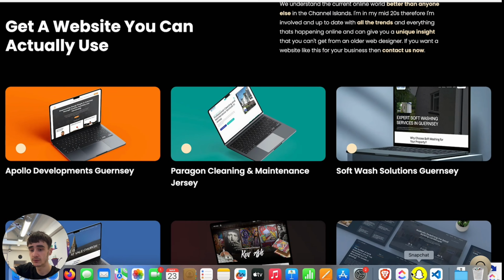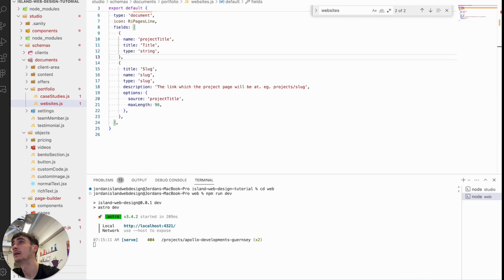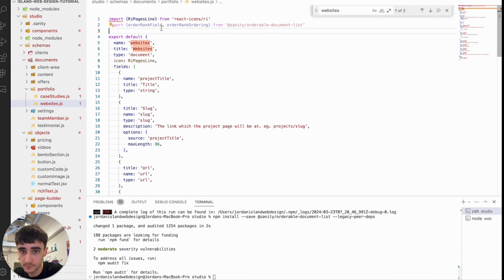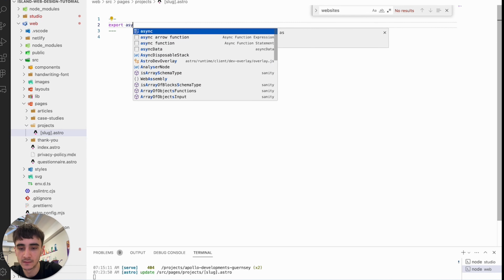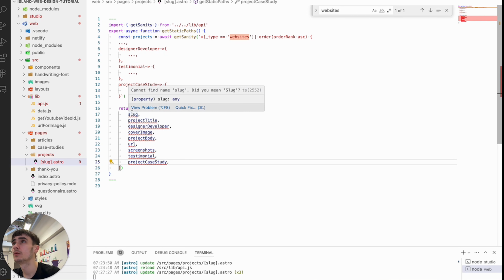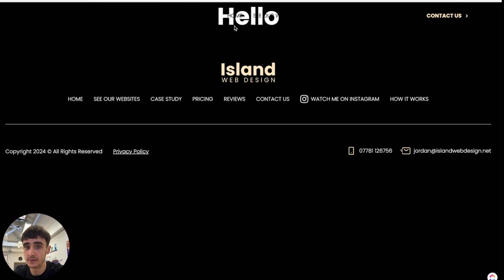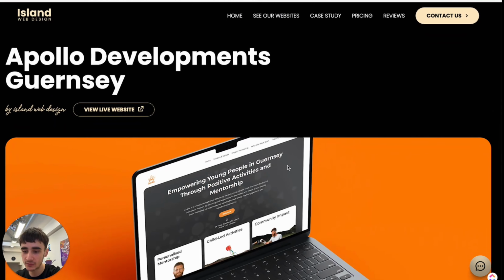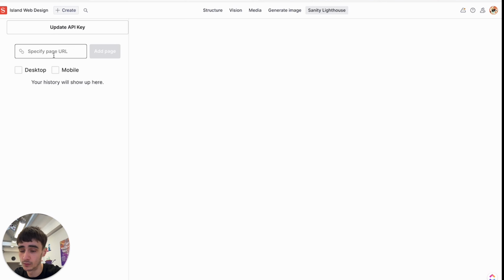How I Create Page Builders Using Sanity & Astro For My Web Design Clients & Auto Trigger Deploys 🚀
Exactly how we implement Sanity as a custom page builder for our web design clients using Astro. In the last video, I showed you exactly how we use Sanity and Astro to build custom content management systems for our web design clients. This allows them to update and make changes to their website by themselves, super easily, no matter their tech skill level. In this video, I want to dive deeper and show you how we turn Sanity into an actual page builder that our clients can use to build out their websites themselves without ever having to learn a line of code.

This system has proved super popular with our web design clients, allowing us to grow Island Web Design to over 80 clients in a little over a year, gaining 43 5-star reviews across Google and Facebook. Here, I will show you exactly how to do all the following things with Sanity and Astro:

⭐️ Build out page schemas in Sanity
⭐️ Populate Page Schemas in Sanity
⭐️ Make pages re-orderable using Sanity's Orderable Document List Plugin
⭐️ Use Astro's getStaticPaths function to render your content on the frontend as a new page
⭐️ How to auto-deploy your changes to Netlify with webhooks rather than having to do it manually

This is extremely valuable content for anyone who builds websites for clients or has a web design agency and in future videos not only am I going to be showing you way more elaborate things that we do with Sanity to make it fully customisable for our clients but I am also going to be going behind the scenes in my web design agency showing you exactly how we are able to take on so many clients, and how we can actually deliver on the promises we make them which has allowed us to build up over 43 5 star reviews across Google and Facebook.

So if you want more web design and web development tips and tricks from the owner of a real web design agency then make sure you subscribe for more and if you want to see all the amazing work we are doing for our web design clients then check out our website in the link below.

Timestamps:

0:00 - Intro
0:25 - What We Are Building & Recap of Last Time
1:09 - Sanity Setup
2:00 - Building Sanity Schemas
3:30 - How the Slug Field Works
6:00 - Portable Text Object
6:30 - Sanity List Previews
7:10 - Using Sanity Reorderable Document List Plugin to Make Pages Reorderable
8:15 - Sanity Desk Structure API
9:55 - How to Generate a Slug
10:10 - Rendering the Page Using Astro's getStaticPaths Function and Dynamic Routing
11:15 - The getSanity Function
11:50 - How GROQ Queries Work
13:00 - Mapping Over Props and Params in the getStaticPaths Function
15:30 - urlForImage Helper Function
15:45 - Building the Page with Astro
19:45 - Showing the Finished Built Page
19:50 - Demo of My Actual Sanity Studio & How I Can Build Entire Reorderable Pages with It (Next Video)
20:35 - How to Use Webhooks to Automatically Deploy to Netlify Without Manual Intervention
22:00 - Demo of How the Webhook Works
22:20 - Everything I Do with My Sanity, Like Adding My Videos
22:35 - Adding HubSpot Forms with Custom Code
22:53 - Sanity Lighthouse Plugin
23:08 - Outro & What's Coming Up Next Time